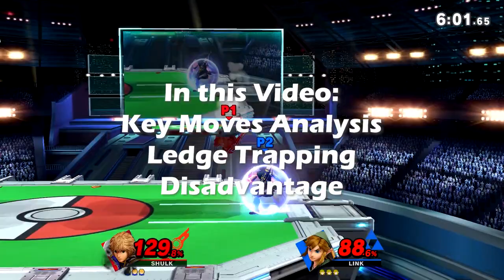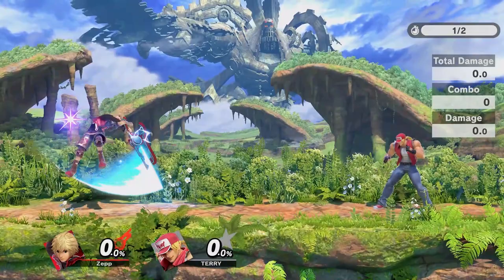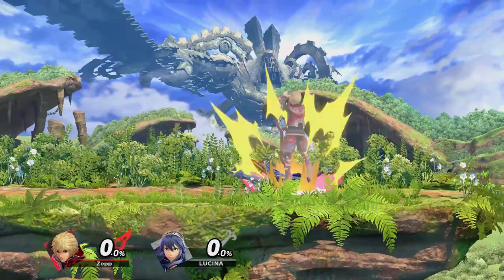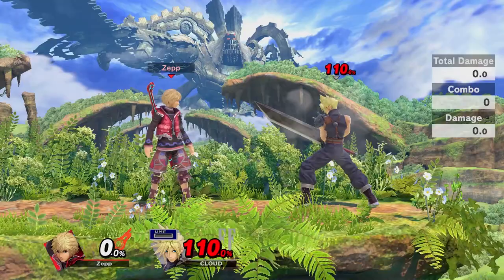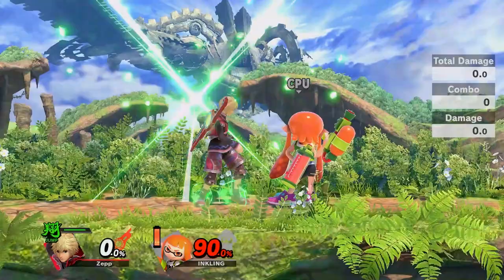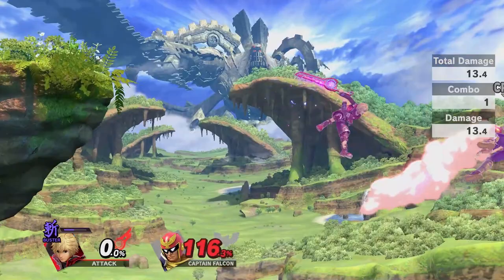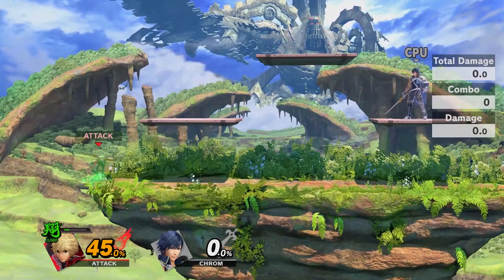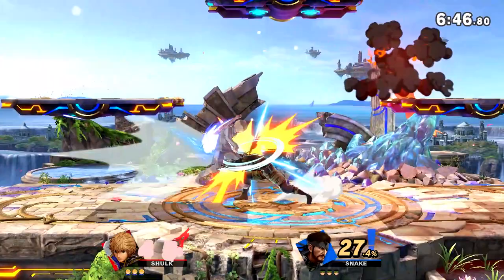How to MASTER the FUNDAMENTALS OF SHULK [A Smash Ultimate Shulk Guide]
Mastering the Monado is back! In this guide, we will be taking a look at Shulk's moveset and learning to play the character by analyzing his tools and his combos!